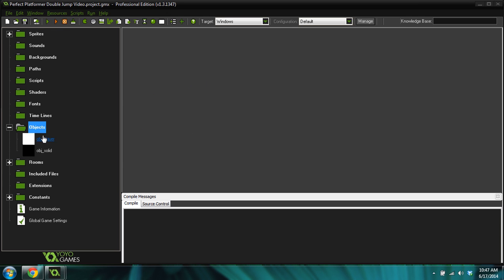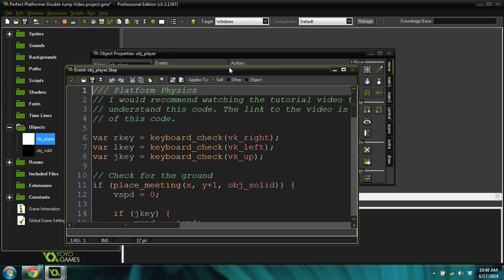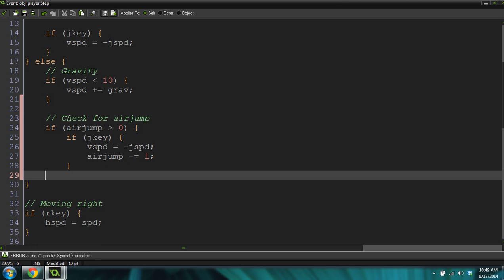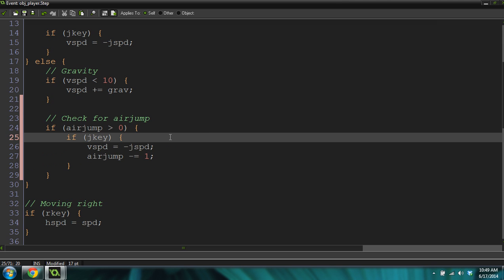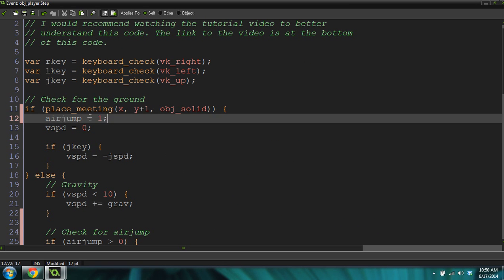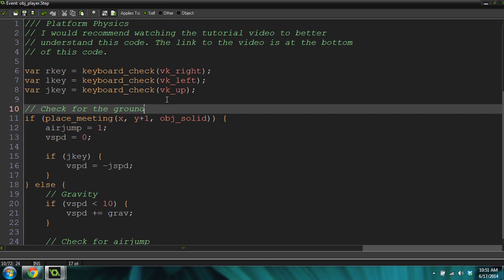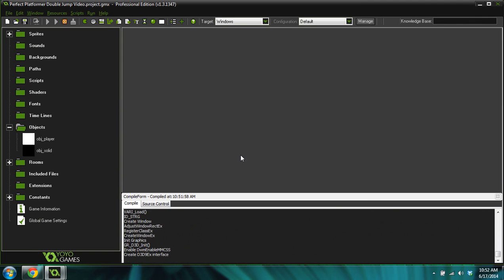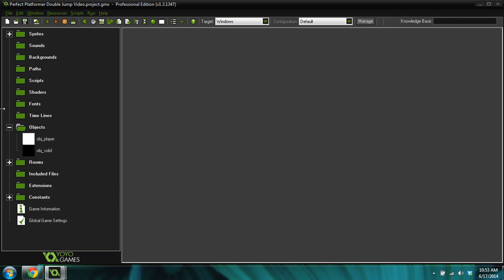[Game Maker Tutorial] Perfect Platformer [2] DOUBLE JUMP!